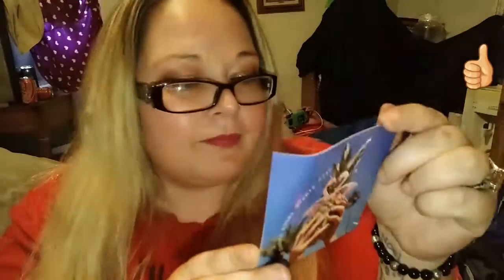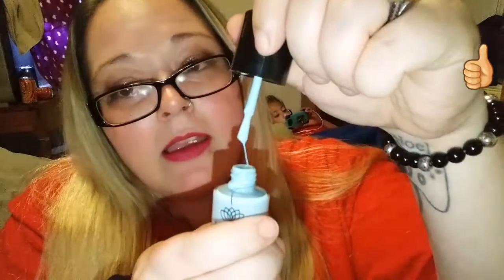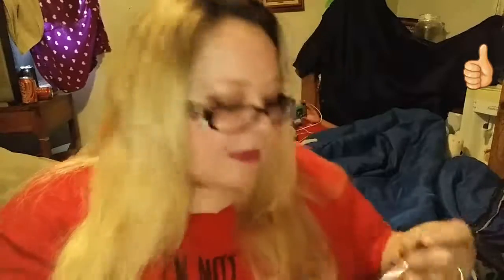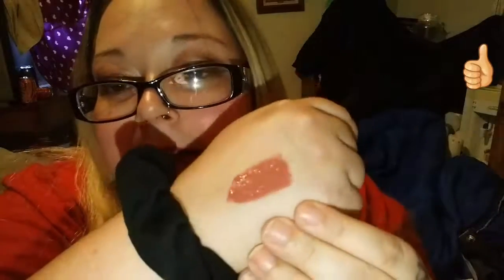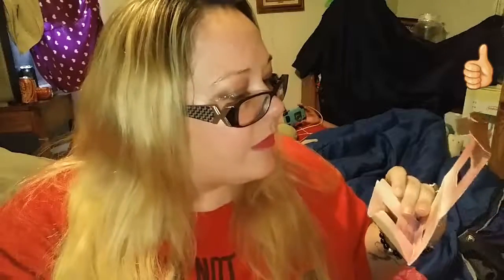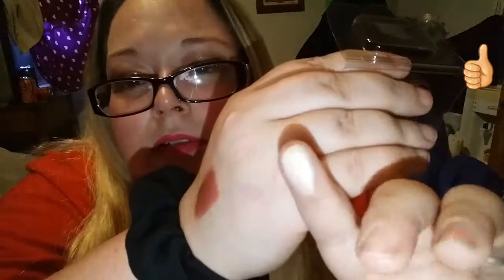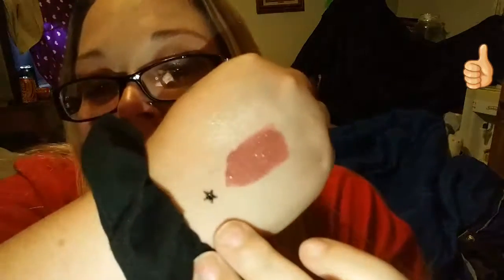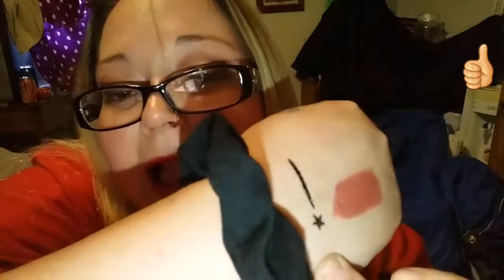ipsy may 2017 yessss